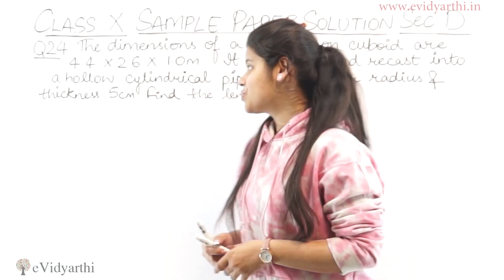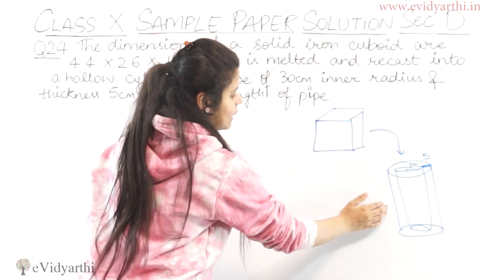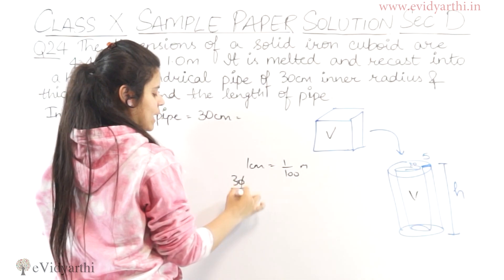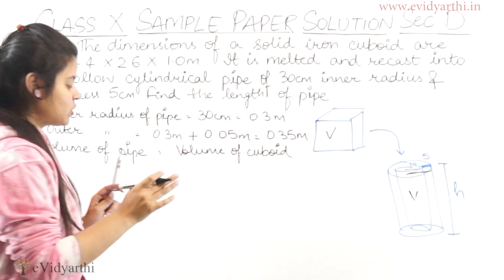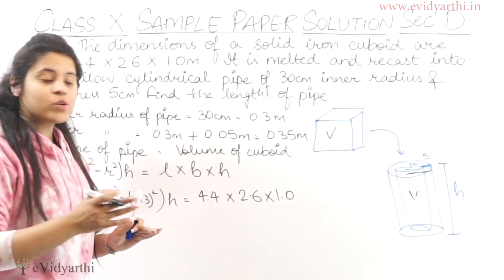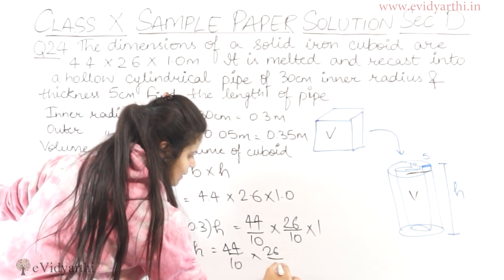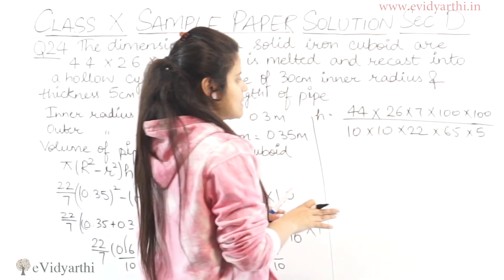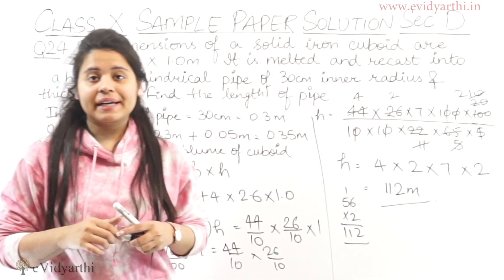Q: 24 Sample Paper 2019 - Class 10th Maths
✔️ Class: 10th
✔️ Subject: Maths
✔️ Topic Name: Q: 24 Sample Paper

0:00 Question 24